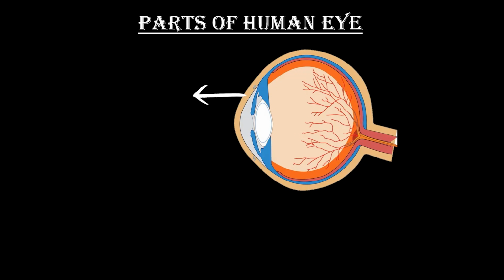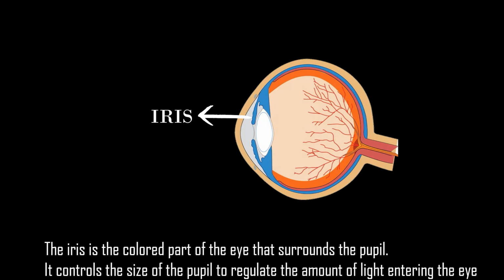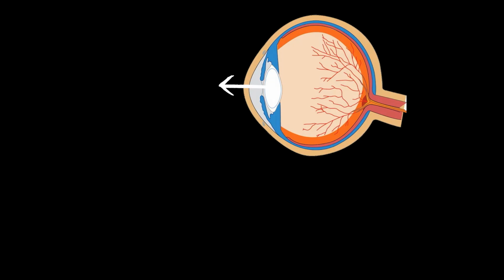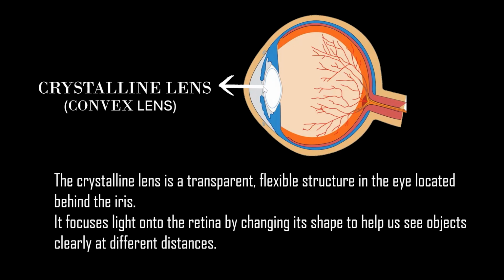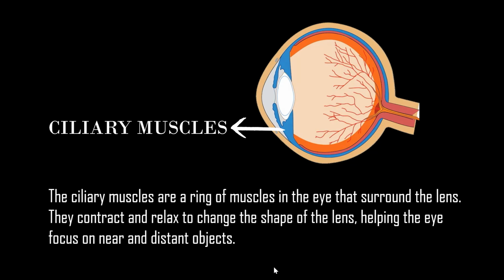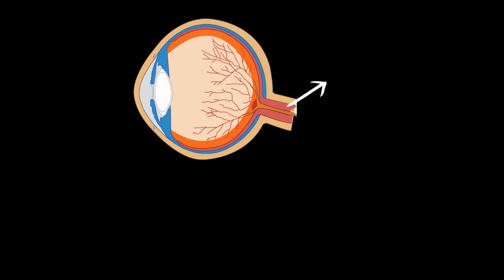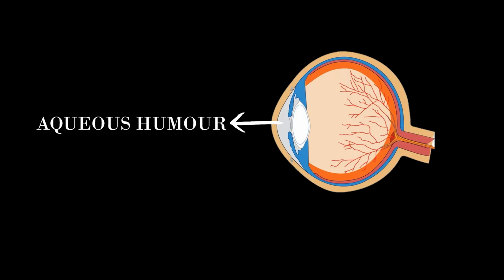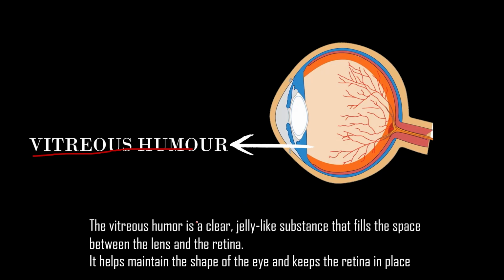Human Eye Parts & Functions | Learn in 5 Minutes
👁️ **Parts of the Human Eye Explained | Easy Science Lesson**

In this video, you will learn about the different parts of the human eye and how they work together to help us see. This simple and clear explanation is perfect for students and beginners.

🔍 **Topics covered:**

* Cornea
* Iris
* Pupil
* Lens
* Retina
* Optic Nerve

🎯 This video will help you understand eye anatomy quickly and easily, making it great for school exams and basic science learning.

* School students
* Beginners in biology
* Anyone curious about how the eye works